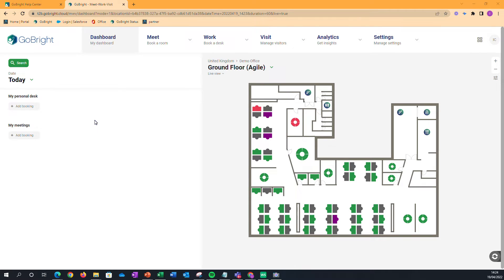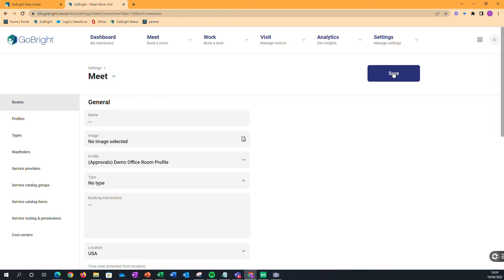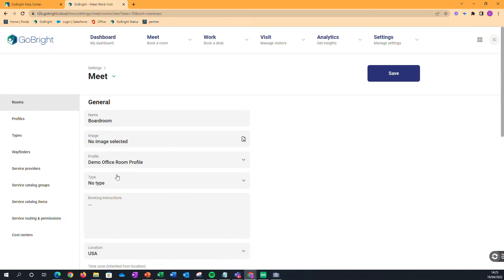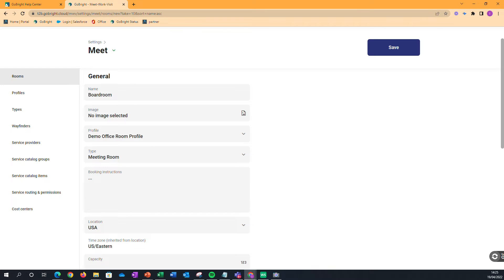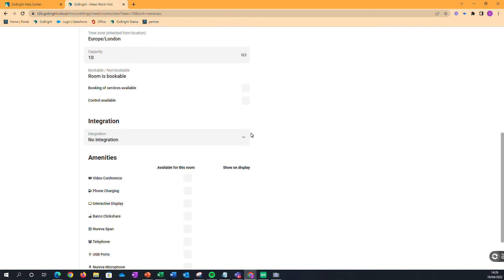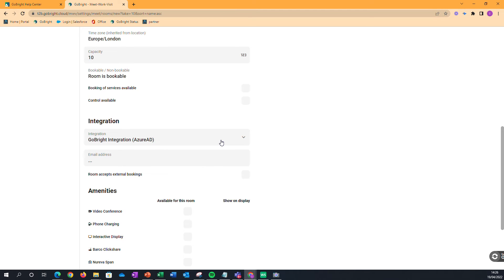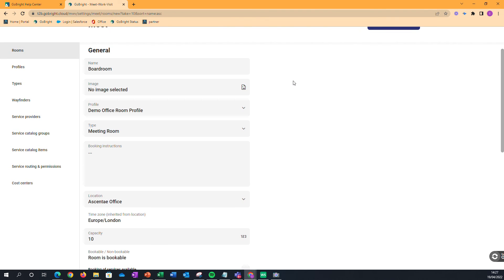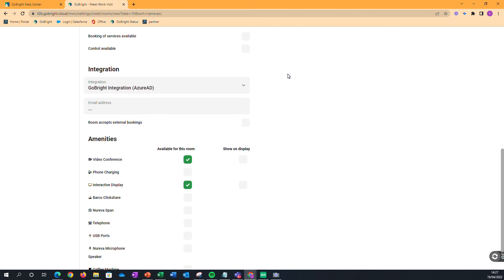Admin - Adding rooms to the GoBright portal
How to add rooms to the GoBright portal